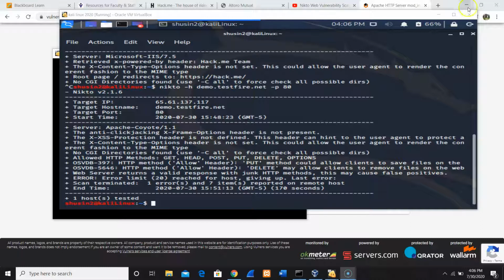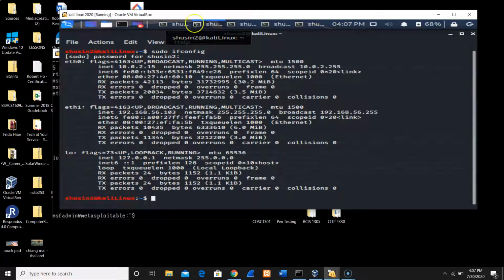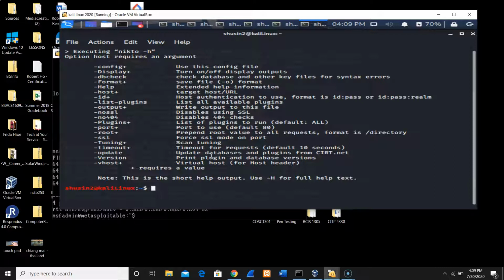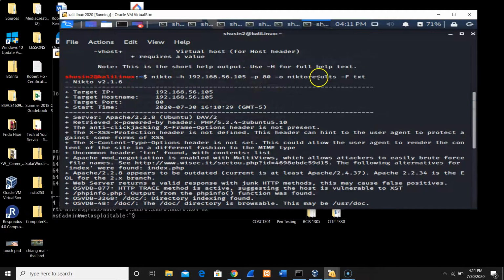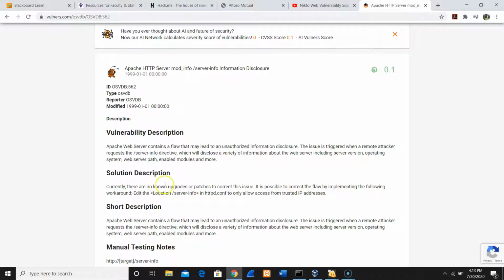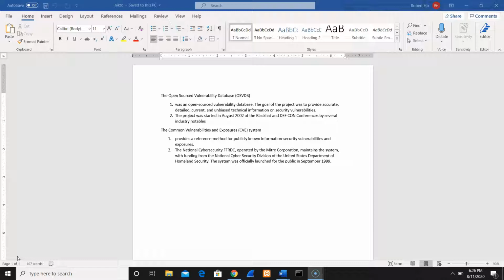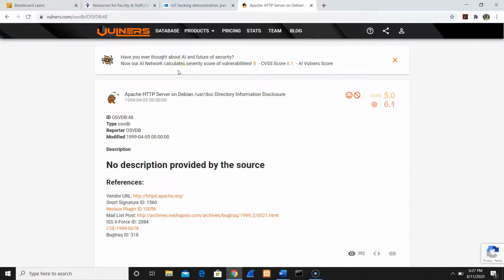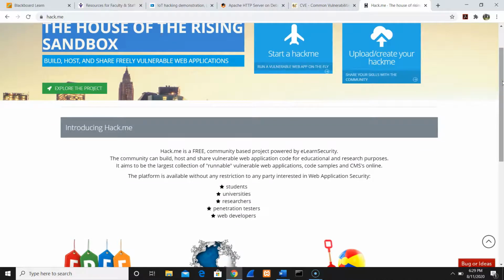Nikto - Vulnerabilitiy Analysis